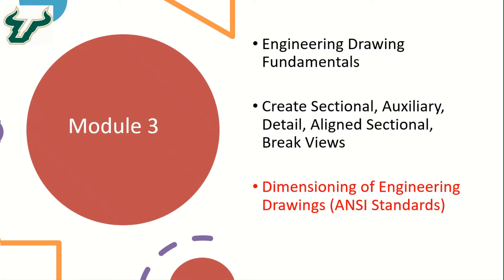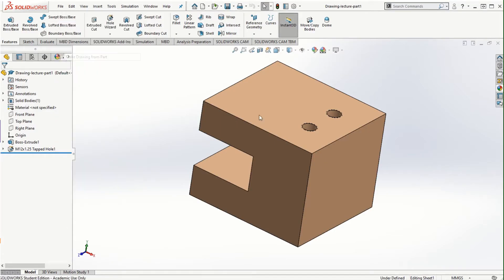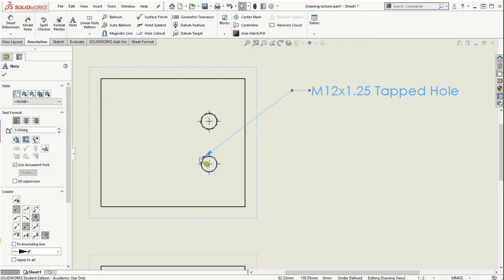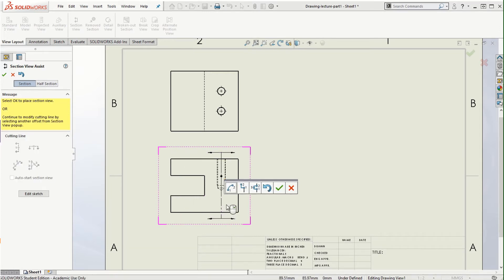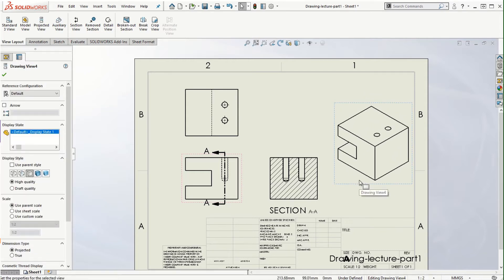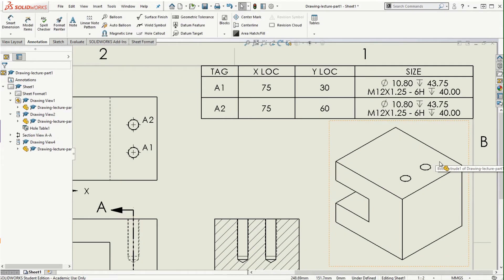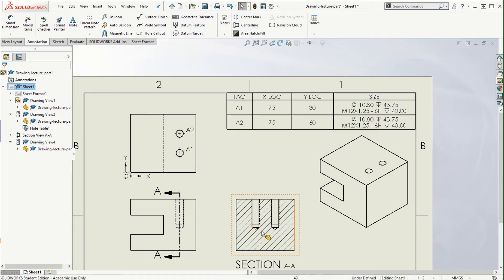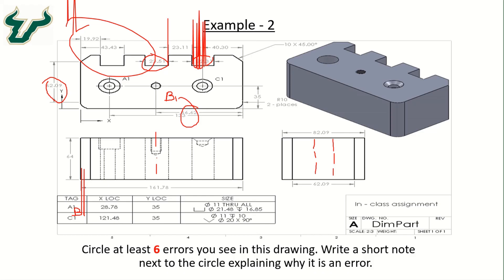Module3 Part 4 CAD Dimensioning and Tolerances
This video explains the basic concepts dimensioning of engineering drawings using Baseline, Chain, Ordinate scheme, Hole Table, etc. Also, terminology and conventions of ANSI standards are discussed (Leader lines, extension lines, dimension lines, linear and angular dimensions etc.)